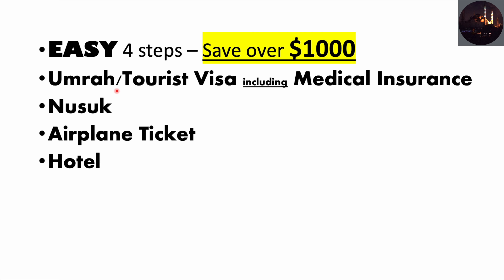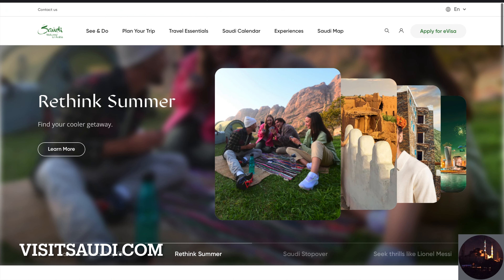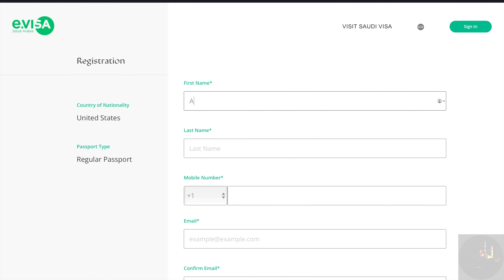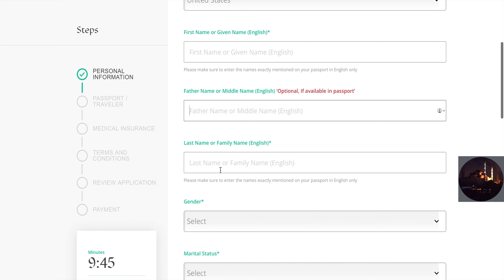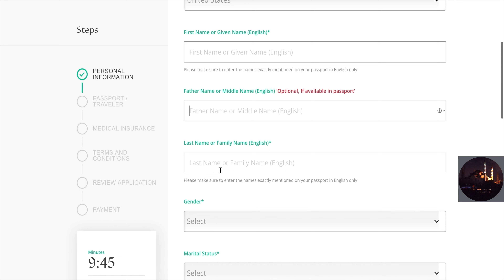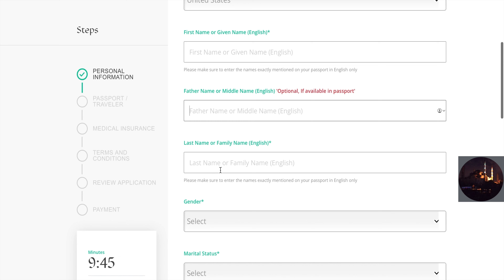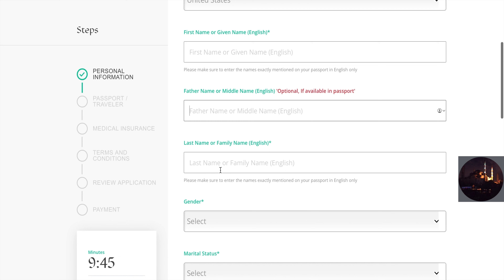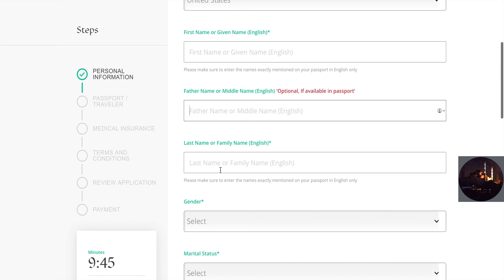Plan Umrah by yourself using Tourist Visa - Step by step instructions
This video is a step by step on how to reserve/book Umrah by yourself using the Saudi Tourist visa. You can register as a citizen, visa holder, resident such as green card holder or Schengen visa holder. All steps are detailed. How to use the Nusuk App is also provided. How to obtain hotels and airplane ticket is also provided.

00:00 Preview
00:19 Introduction
01:39 Two eVisa Websites
02:38 For US/UK/AU/Europe Citizens
04:41 For Residents/Greencard/Schengen/Other Visa holders
06:30 Nusuk App for Umrah
07:19 Airline Tickets
08:17 Hotels using Booking or Agoda
09:12 Hotels using Google
09:37 Tips and Madinah Bus